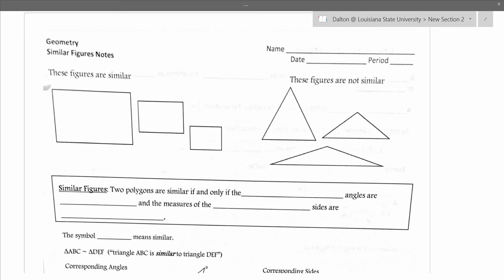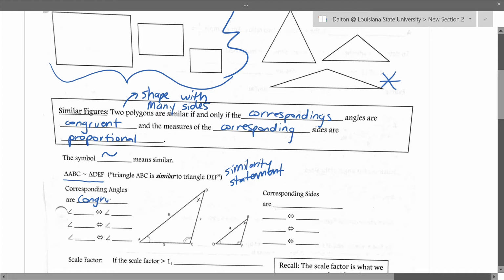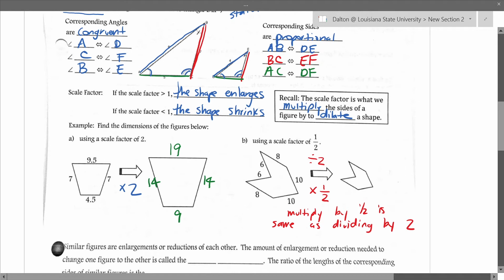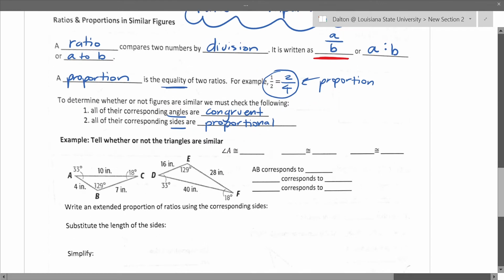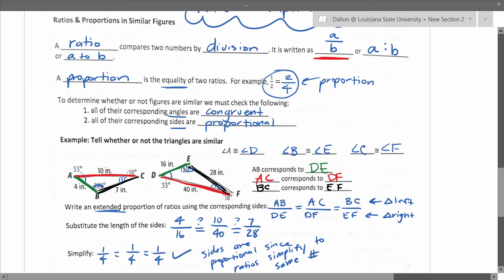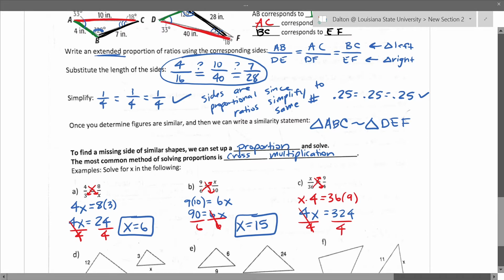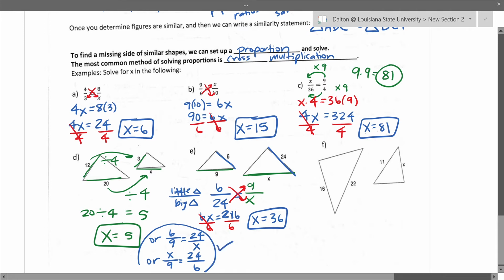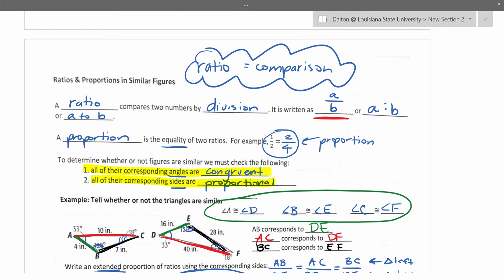Similar Figures Guided Notes Geometry